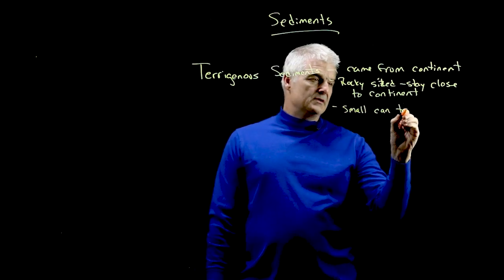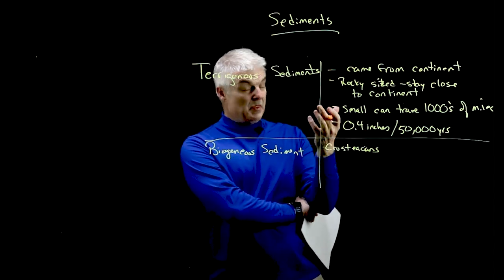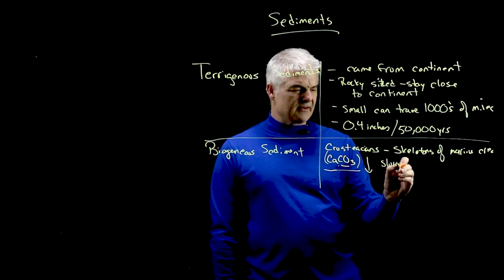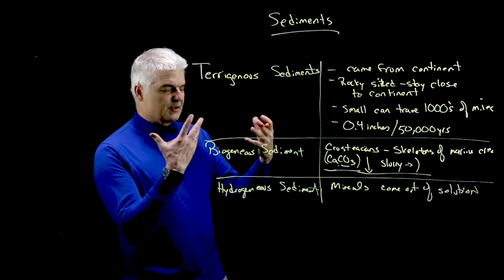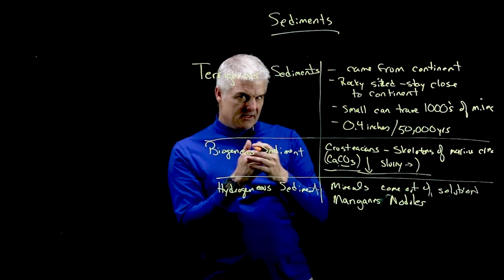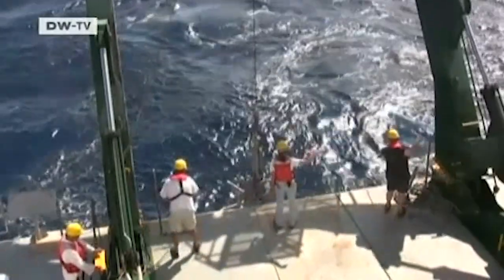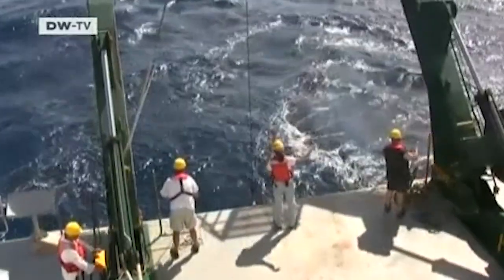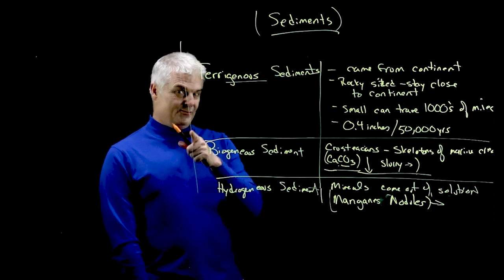What Covers the Ocean Floor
The Ocean Floor is not flat. And it is covered with sediment, the skeletons of dead animals, and many other amazing things.